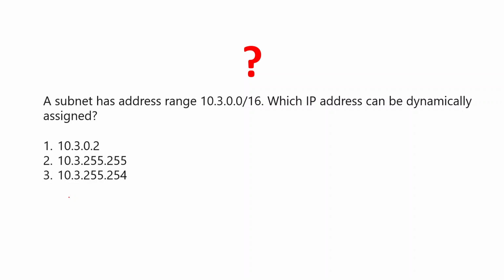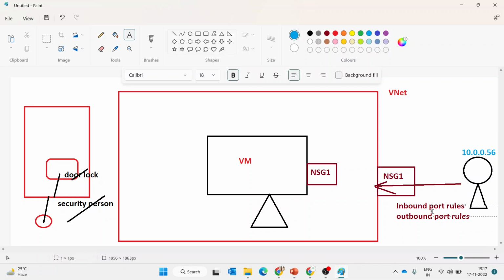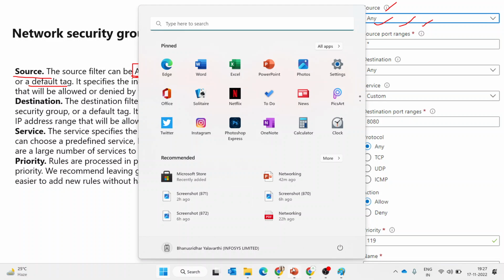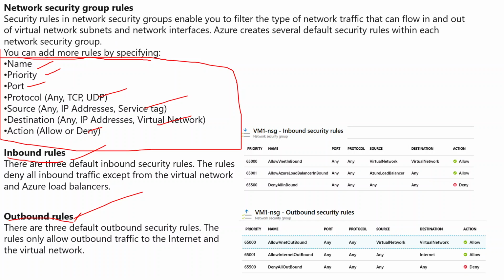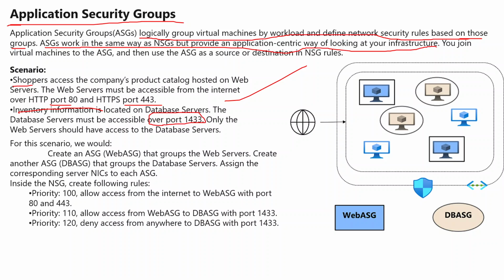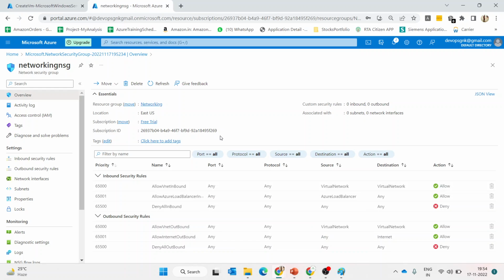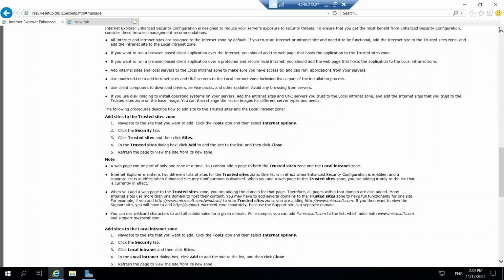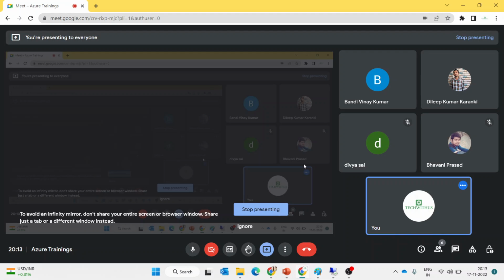Day 15 Azure Network Security Groups and ASG's